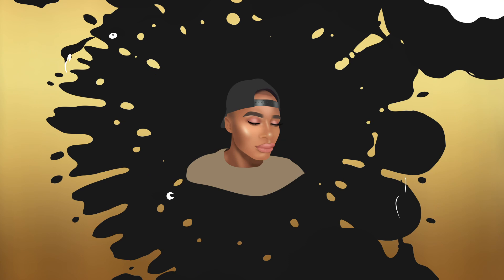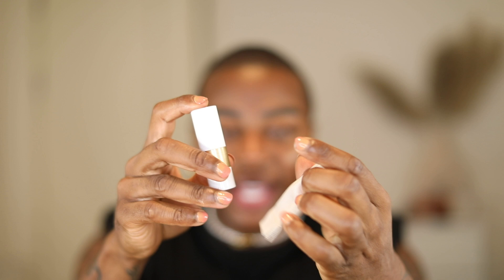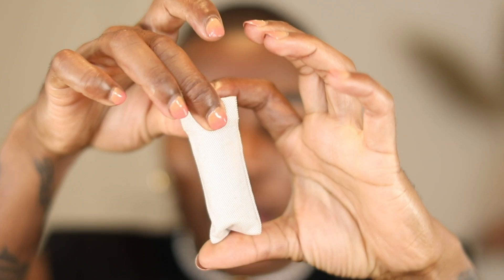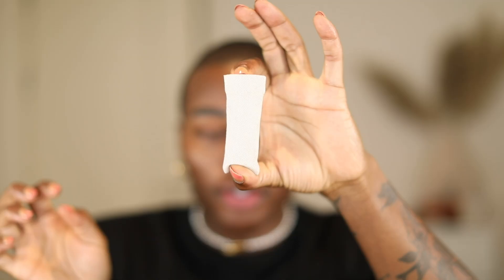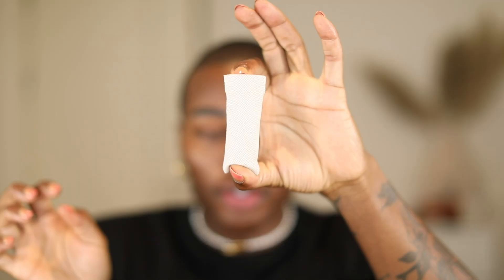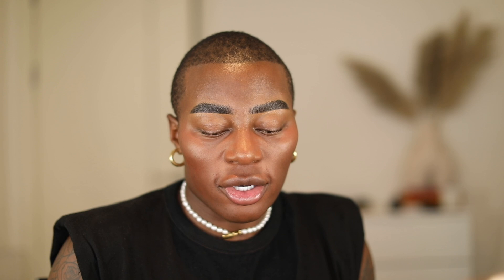LETS CATCH UP!! NEW MAKEUP! SIP N SLAY... THE FUTURE AND SOCIAL MEDIA| ThePlasticBoy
Today we are trying new makeup from Hermes beauty and One size and Danessa Myricks!! Also the future of social media and sip n slay and just beauty in general!

Danessa myricks yummy skin - universal balm

Hermes Plein Air - 90
Rare beauty tinted moisturiser 50n -
One size beauty turn up the base concealer medium dark 3 -
Danessa myricks deep 2 contour balm -
Jacklyn hill daycation bronzer
Jaclyn hill undressed bronzer-

Contact Lenses in "Cappucino" from Desio Lens (USE PLASTICBOY FOR DISCOUNT

ThePlasticBoy Favorites:
FACE
Favourite Foundations
Skin Type : Oily Combination
Lips and Brows!